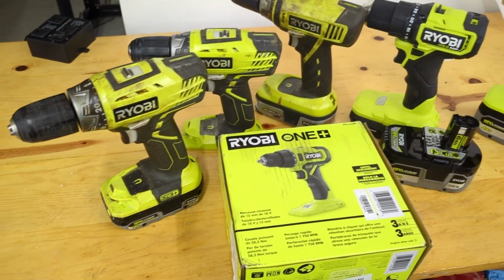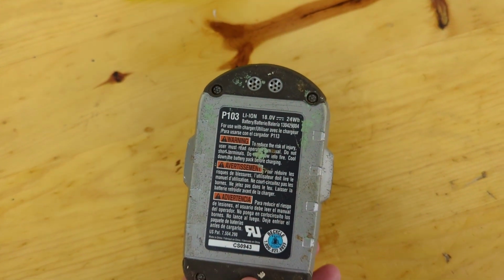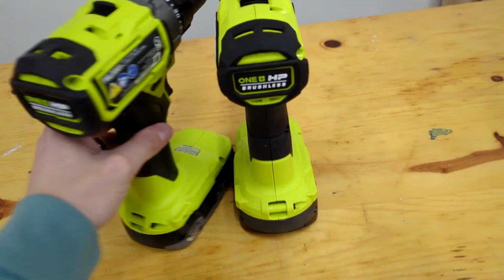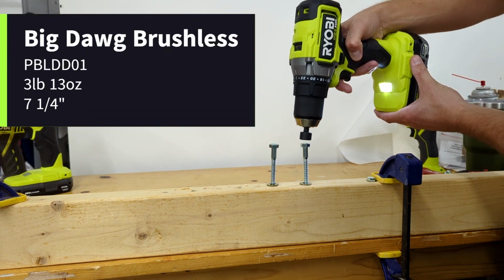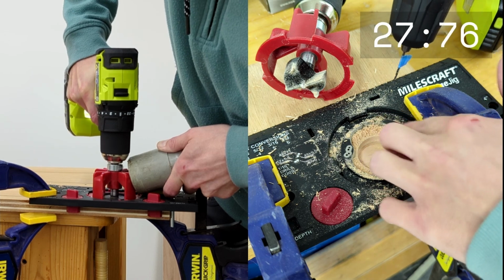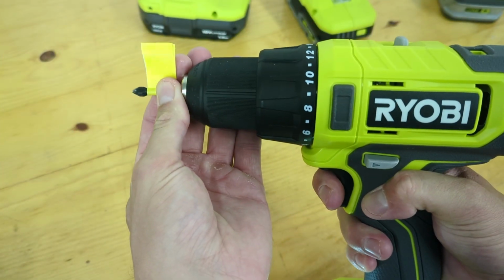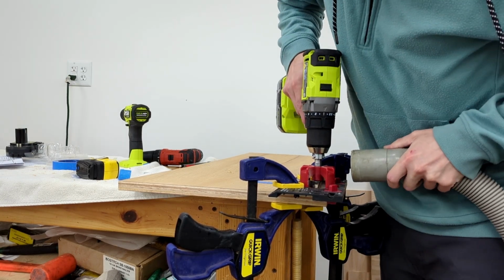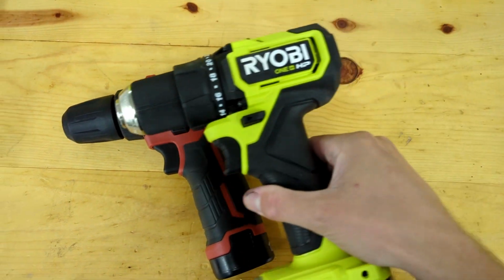Which RYOBI drill is BEST for you?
Ryobi drill performance showdown and review.  Brushed and brushless cordless drill models (model numbers listed below) are tested with various batteries.  At home test  of budget drills to show how Ryobi drills have evolved and improved.  I will also compare weight and size/length as well as look at features like the chuck quality and trigger responsiveness and control

Drill & Battery Kits:
Ryobi Drill Gen 1 Full Size
Ryobi Drill Gen 1 Compact

Tool Only:
Ryobi Gen 1 4 Mode Impact Driver

Drill & Impact Driver Combo Kits:
Ryobi Gen 1 Full Size Kit
Dewalt Brushless Kit (DCK277D2)
Metabo Kit

Dewalt Brushed Kit (DCK240C2)
SeeSii Kit
Dewalt Brushless Drill Kit
Dewalt Brushed Drill Kit
Dewalt Brushless Impact Driver Kit

Ryobi drills:
Green Used Brushed P208B
New Brushed PCL206
Compact One+ HP PSBDD01
One+ HP PBLDD01

DKC KDJZ23 12V brushless